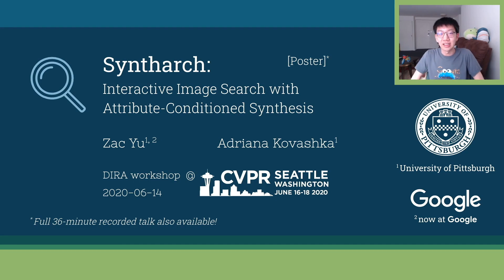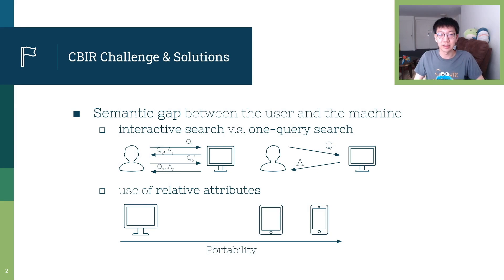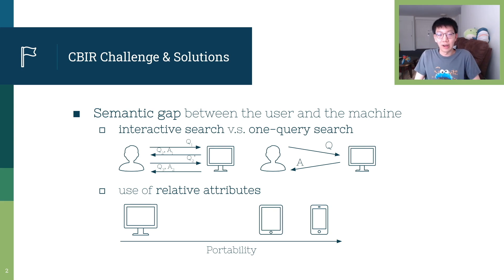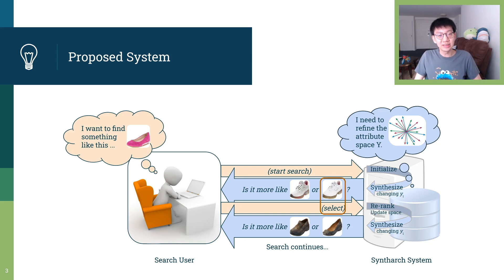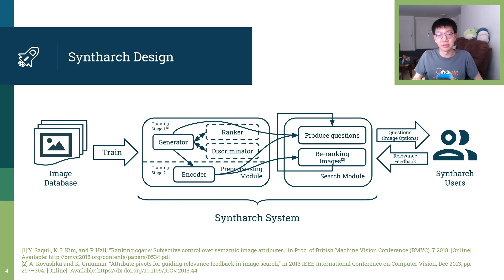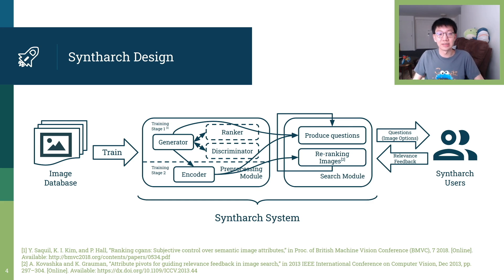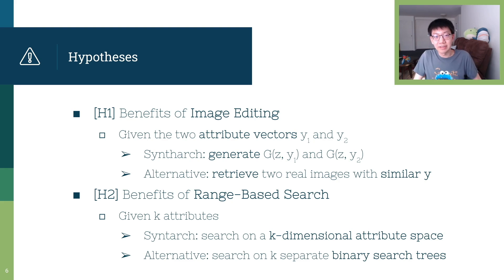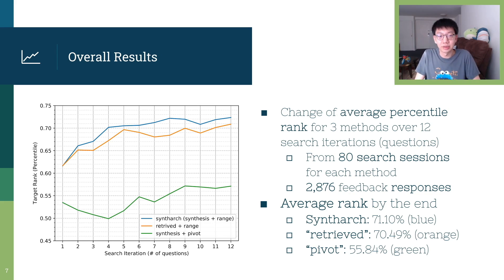Syntharch: Interactive Image Search with Attribute-Conditioned Synthesis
This is the poster presentation by Zac Yu and Adriana Kovashka for their paper accepted by the DIRA workshop at CVPR 2020. For more details about the DIRA workshop, check